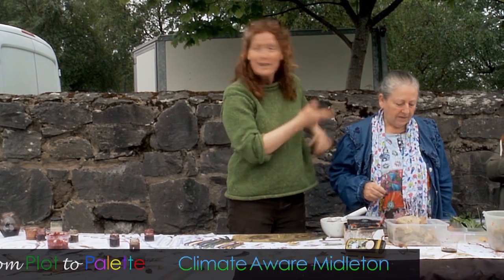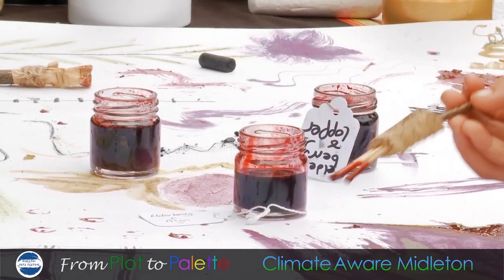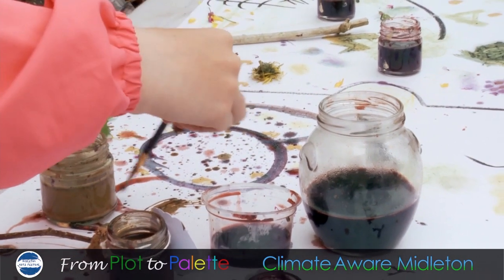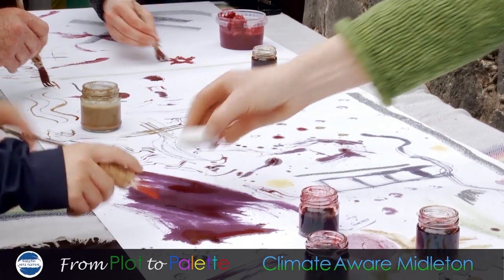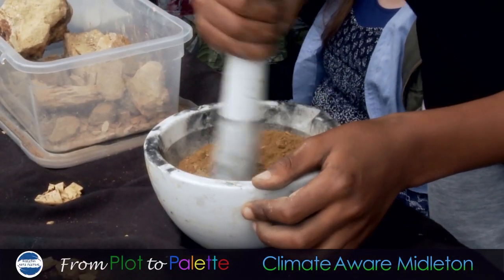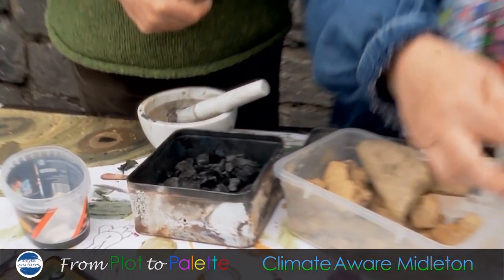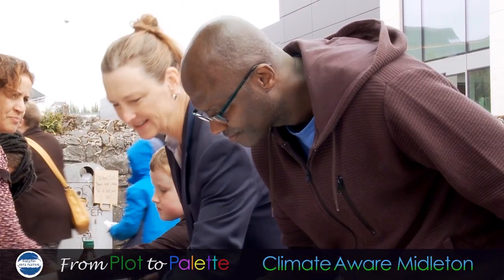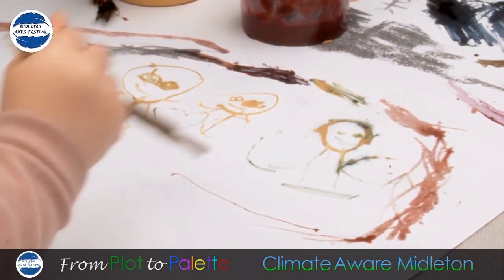MAF 2023 'From Plot to Palette'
From Plot to Palette was a wonderful morning of exploring and playing with pigments made from natural materials with the super active community of Midleton.

Held on the Farmers Market as part of Midleton Arts  Festival 2023 with artist Belinda Walsh and Midleton Climate Aware. Thanks to all that participated, we plan to use the lovely artwork you made for next year's posters.
Thanks to Cork County Council Arts and Creative Ireland for the continued support.

Video by Kara Sweeney of Twenty4 Films.